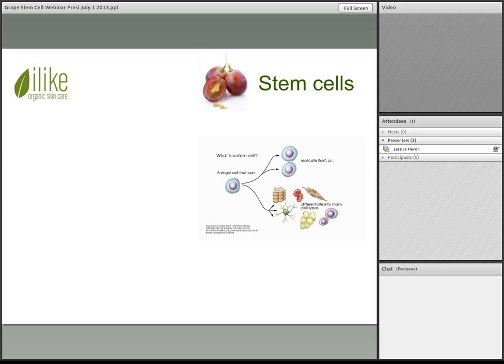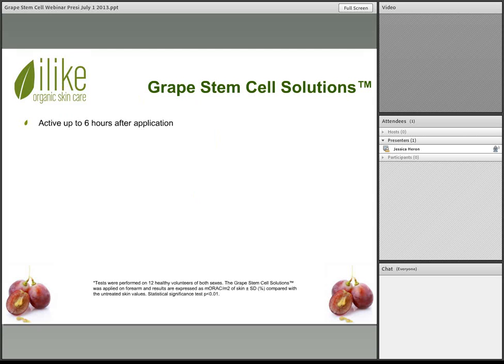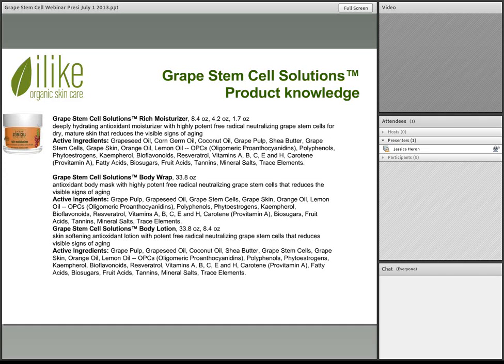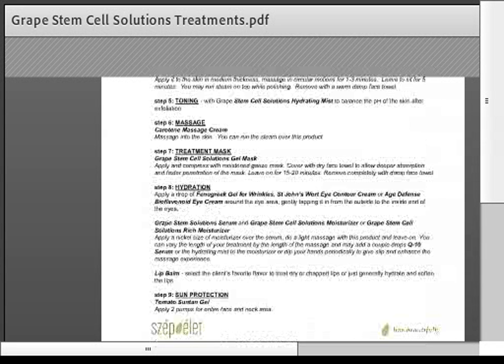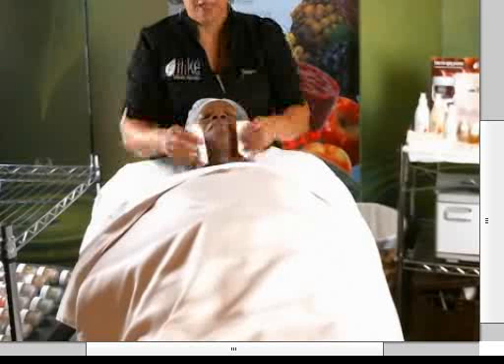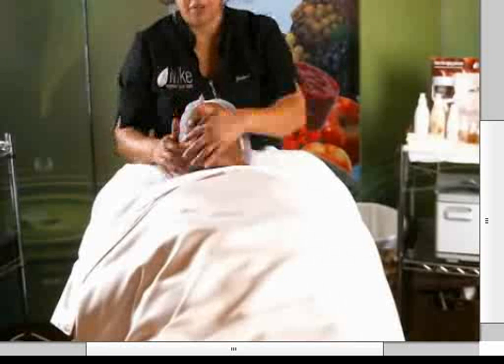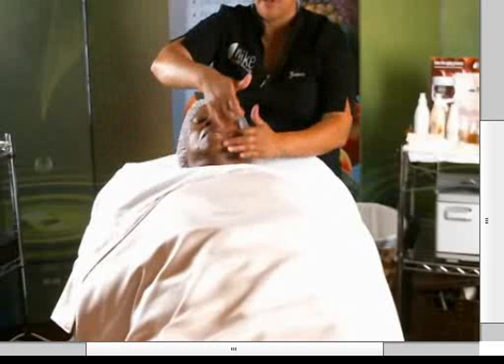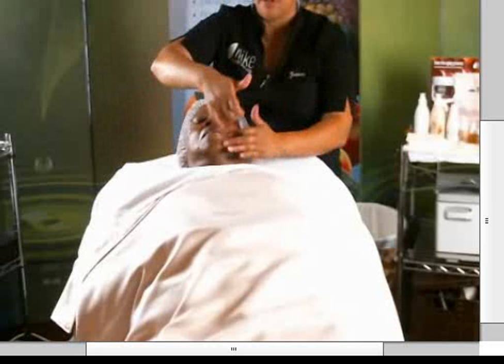ilike organic skin care Grape Stem Cell Solutions Webinar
NEW! ilike organic skin care's Grape Stem Cell Solutions. This webinar will feature ilike's new product launch where you will learn about the importance of using plant stem cell technology in skin care and how ilike's Grape Stem Solutions products and treatments can open a new door for your anti-aging treatments.